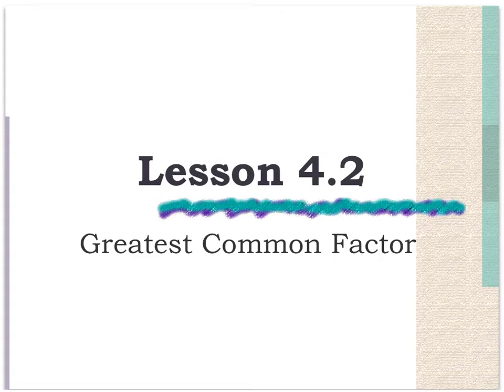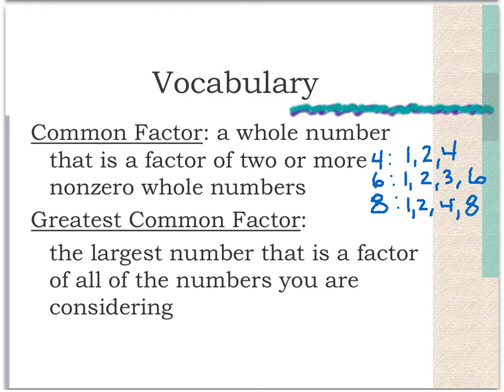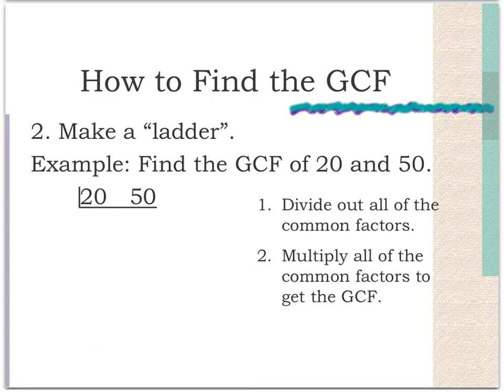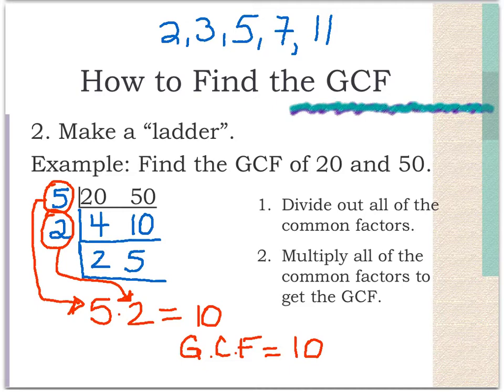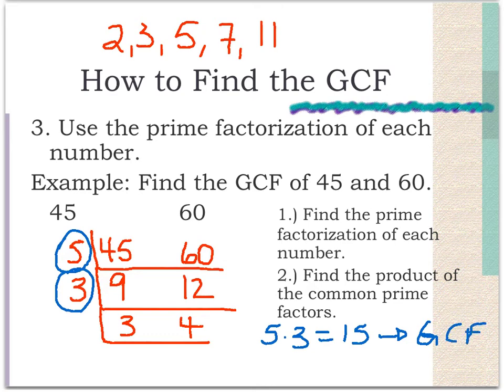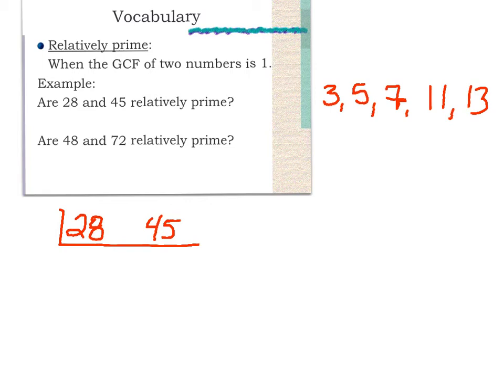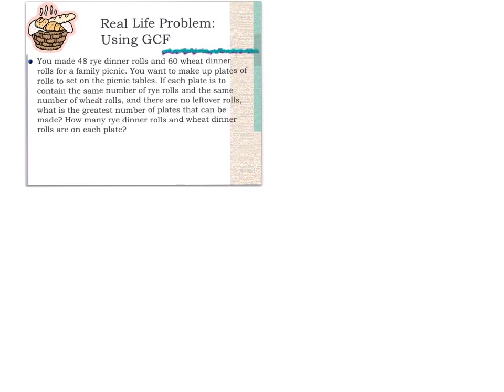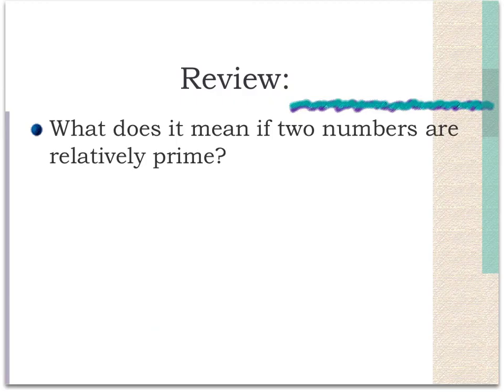Greatest Common Factor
Start Smart 3_G.C.F.